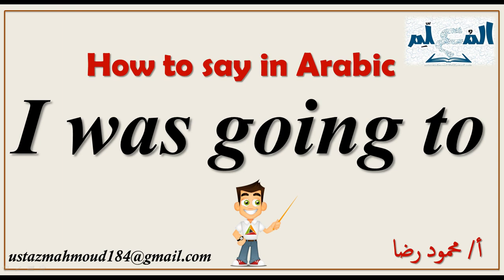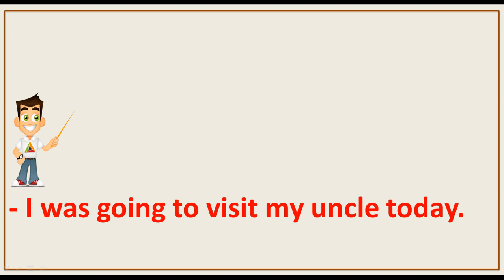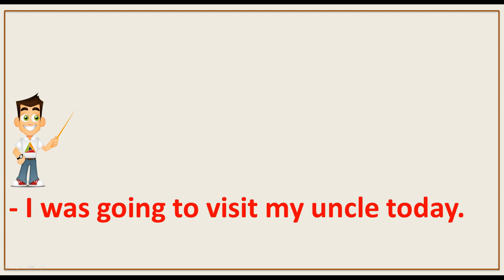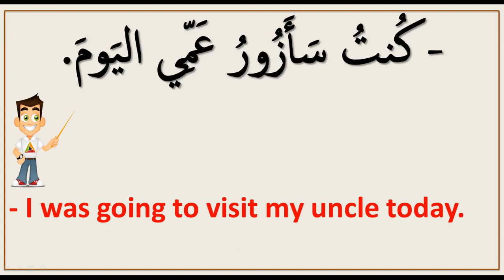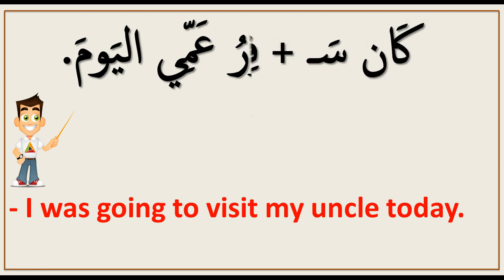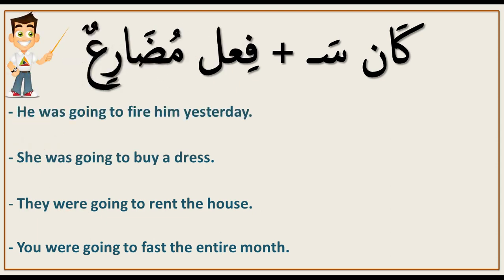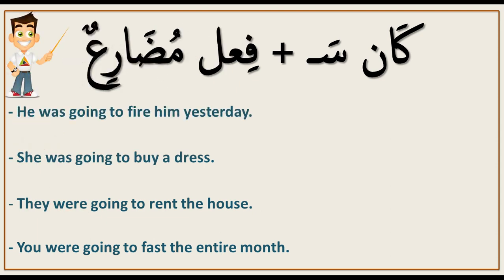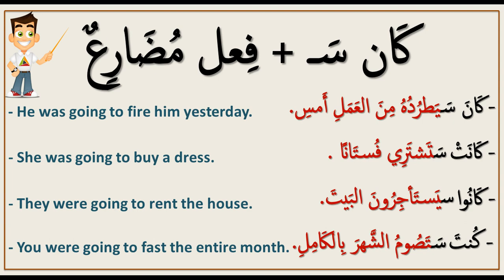How to say - i was going to - in Arabic language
in this video you are going to learn how to say i was going to in Arabic language and you will have some examples to make you practice and how to use this expression in a sentence ..watch and learn and subscribe our channel to get more videos